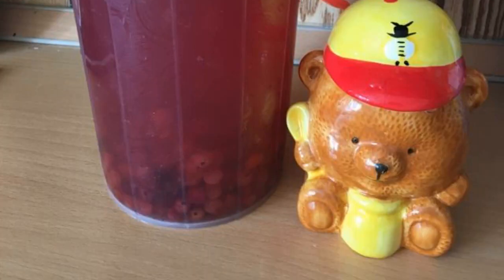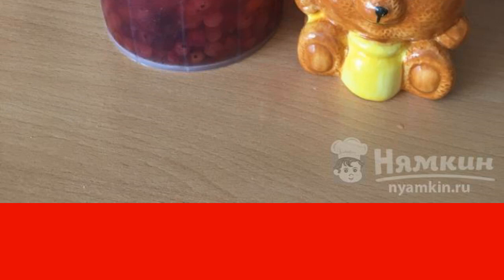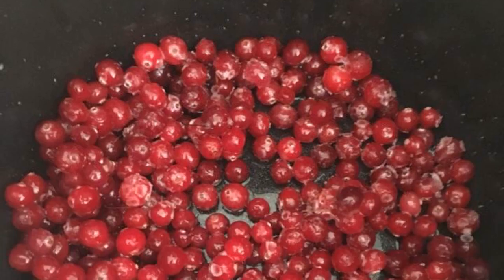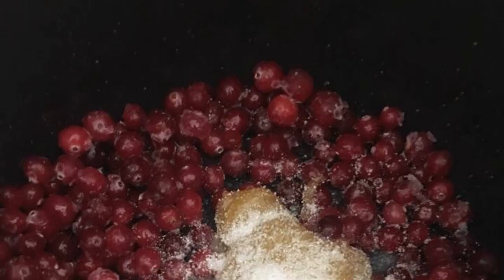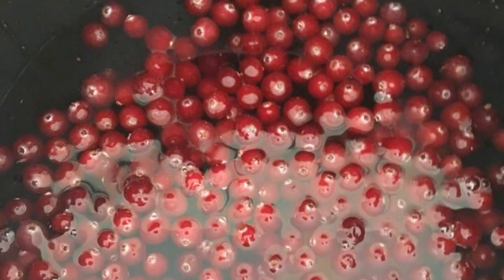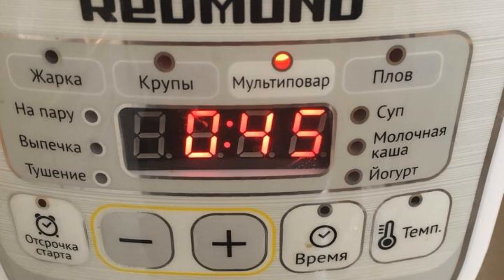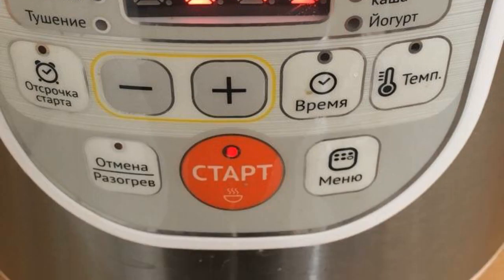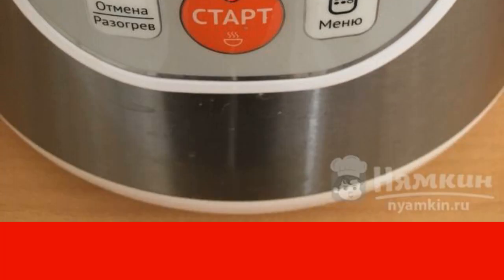Lingonberry juice in a slow cooker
In this recipe you will learn how to cook cranberry juice in a slow cooker. Lingonberries can be used both fresh and frozen. When frozen, the berry does not lose its useful properties and taste qualities. Vitamin drink will help you strengthen the immune system in case of colds.

Ingredients:
fresh cranberries - 500 g, honey - 80 g,
sugar - 50 g, water - 2 liters,